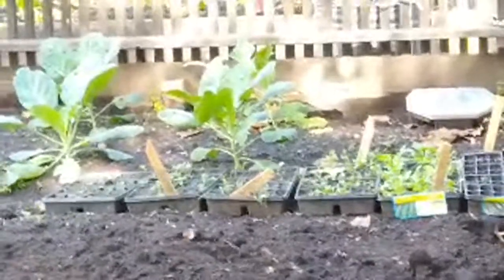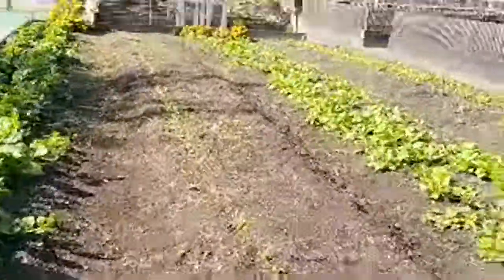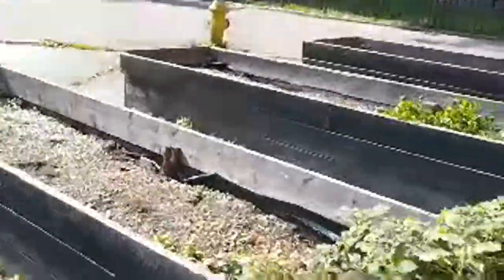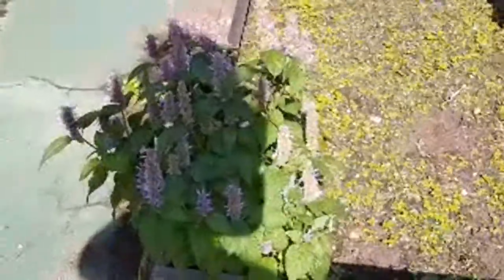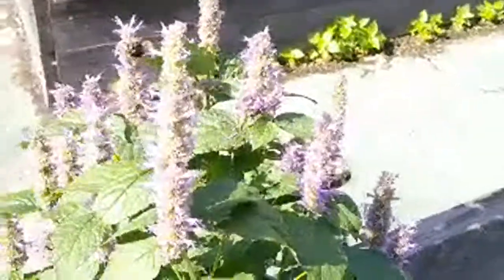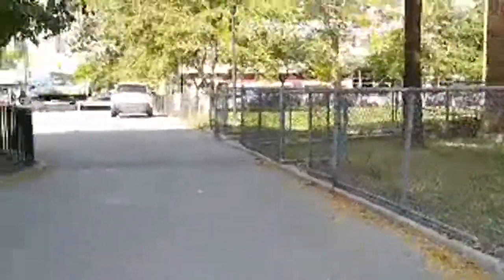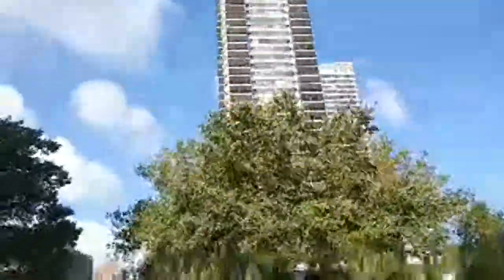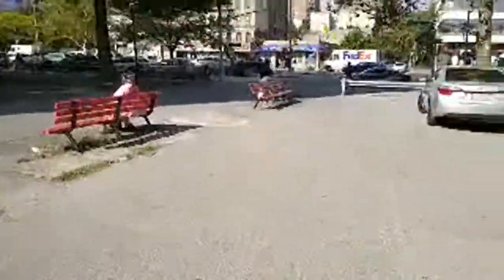STREAMING WITH ELREALGPONCE!!!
CAMARA FROM IPHONE 1080 HD 4K